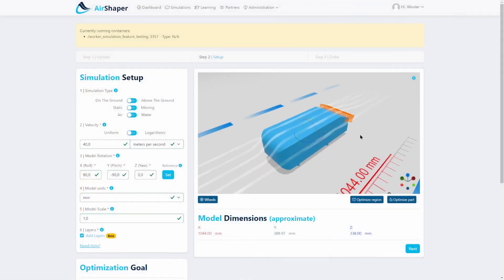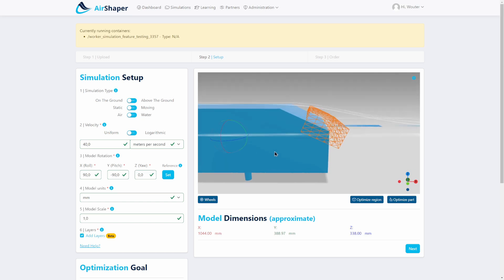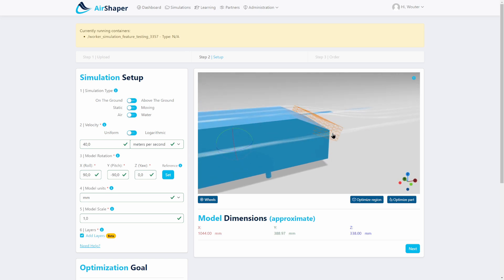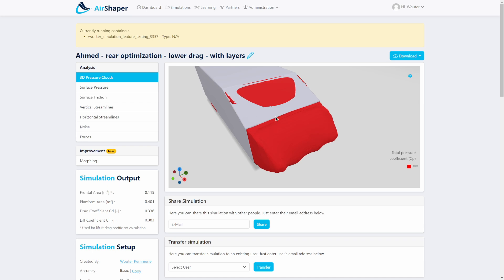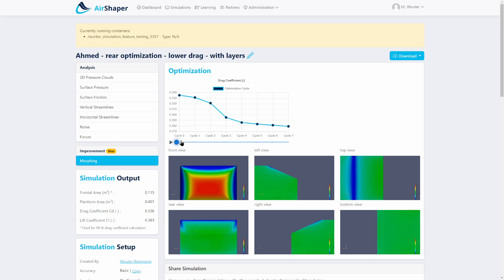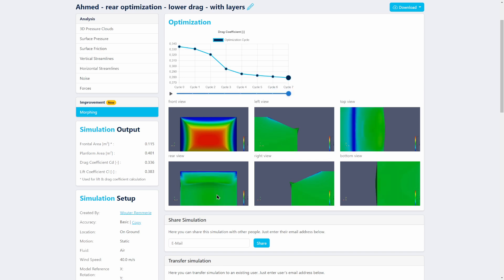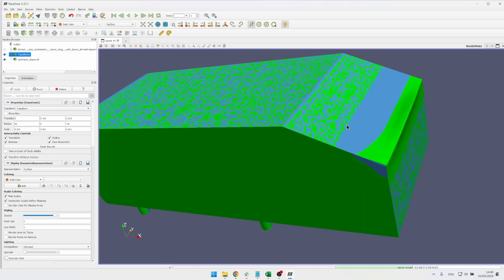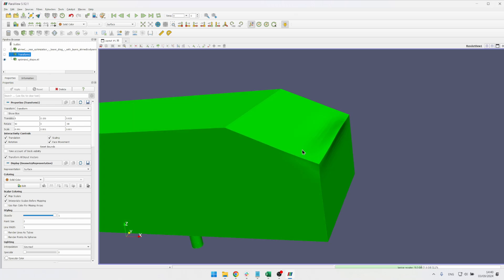Ahmed body aerodynamic shape optimization - Reducing drag using adjoint shape optimization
In this video, we apply aerodynamic shape optimization using the adjoint technique to the Ahmed Body. This famous geometry was used to benchmark CFD codes, correlate to wind tunnel test data and so on for automotive related aerodynamics projects.

The method runs through a number of cycles, each containing:
- a primal run (normal CFD simulation of the aerodynamics)
- a dual run (adjoint simulation to link the drag reduction goal to the flow field)
- a sensitivity map calculation (to calculate how the surface should be morphed to reduce drag)
- a morphing step to implement these suggestions. The morphing is applied to the volume & surface mesh directly